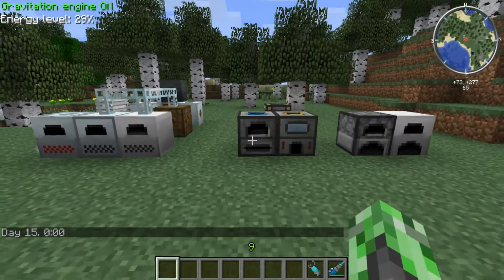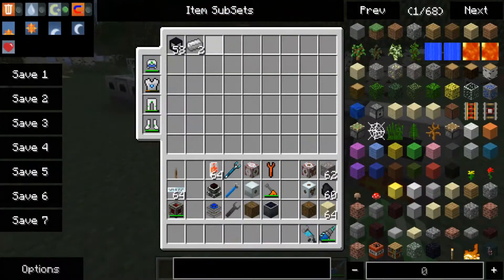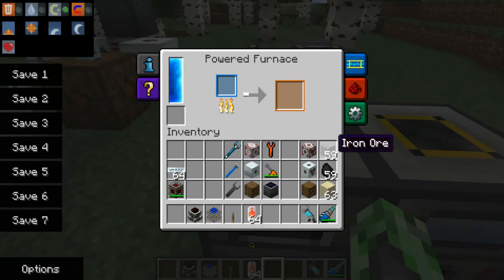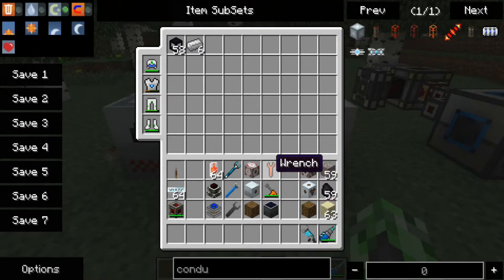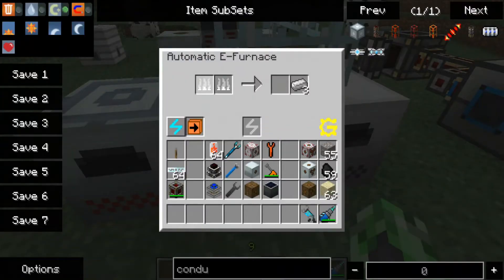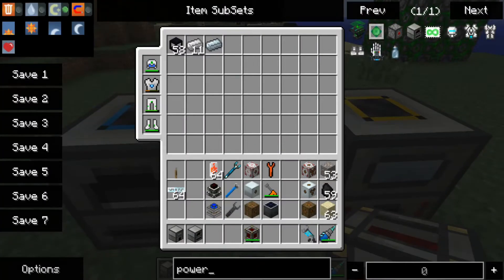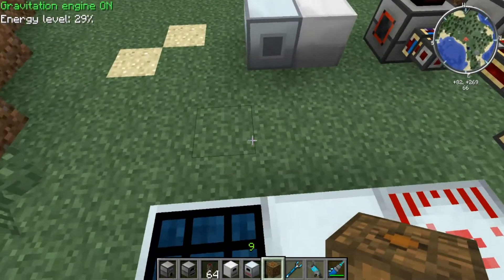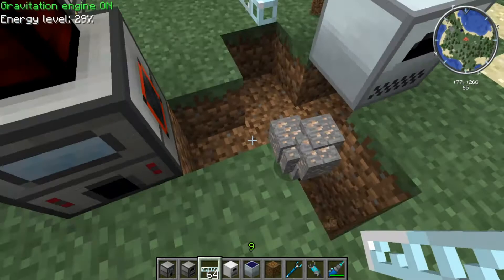Minecraft Ultimate FTB Mod Pack- Which is the fastest furnace?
Hey guys by the request of "toxicgirli" in a comment I decided to make this video showing off the speeds of various furnaces available in Minecraft Ultimate FTB ModPack and if you wanna just know the name it is the Induction Furnace! Just as easily as I took a recommendation from toxicgirli I can take one from you!